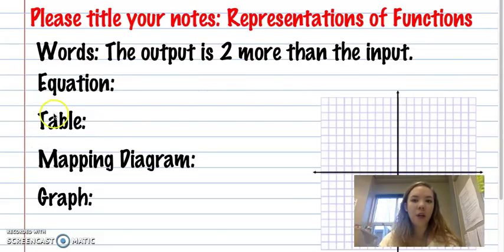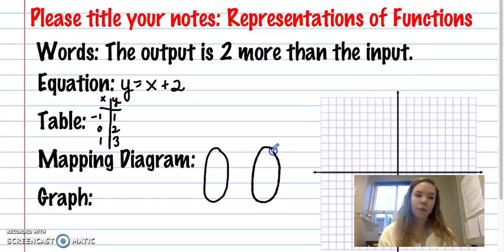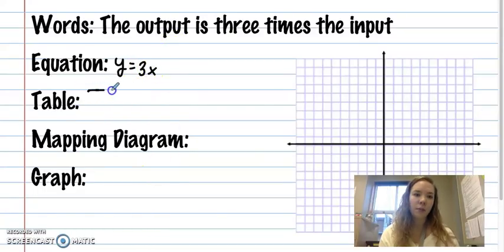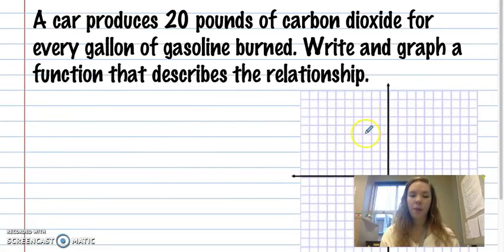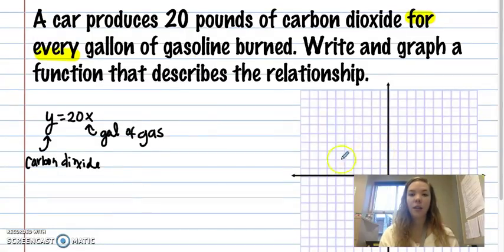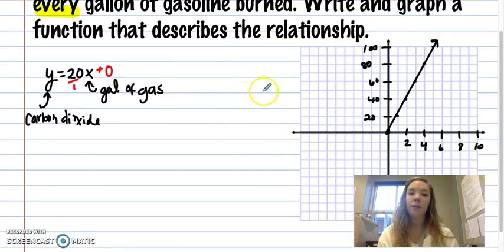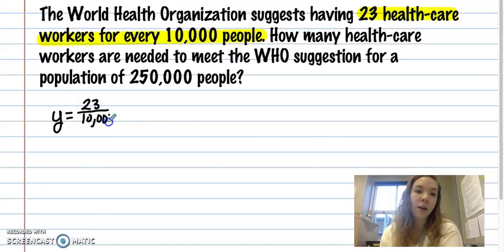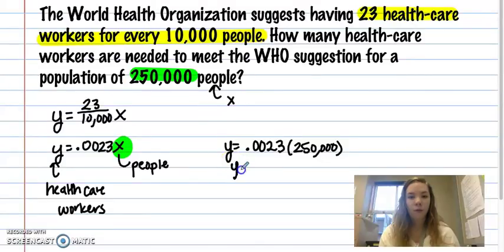Representations of Functions